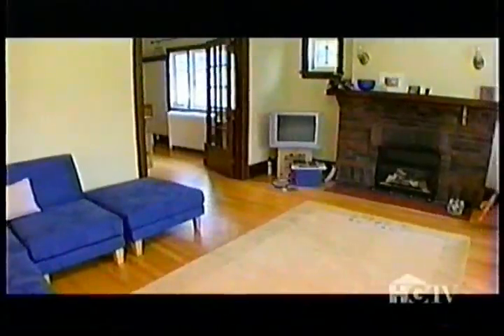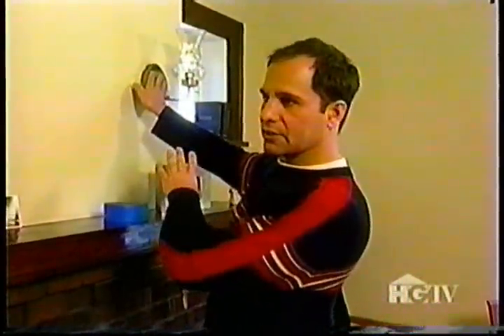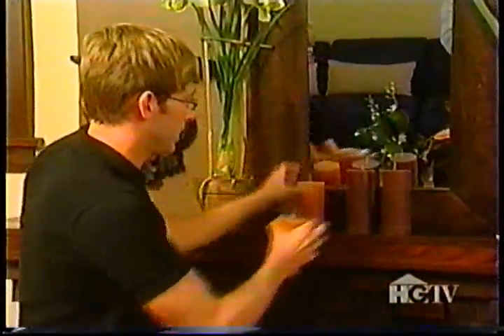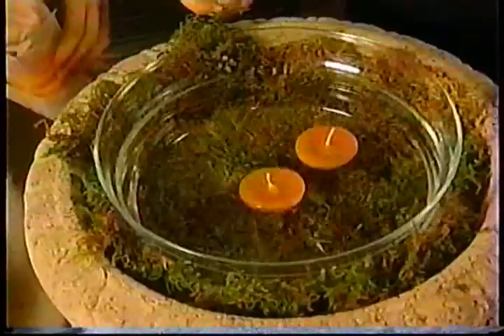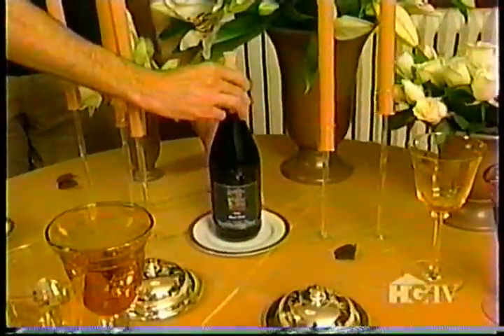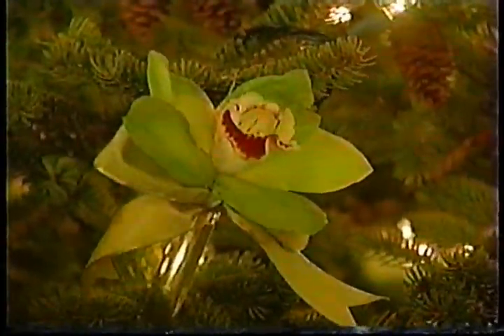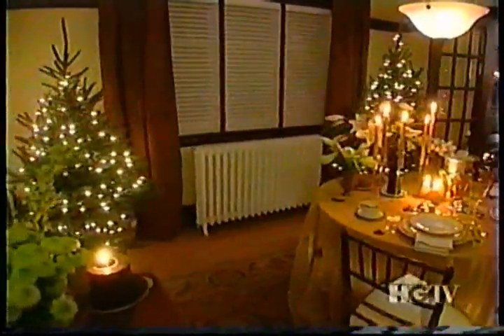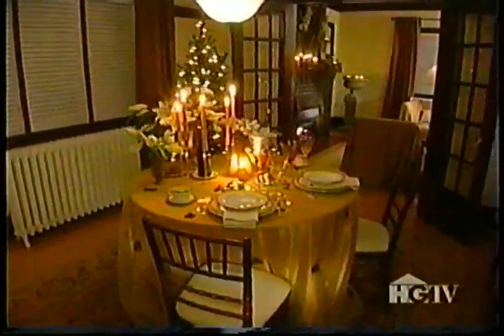Home To Go For The Holidays (3/4) - Romantic Holiday Dinner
Home To Go's holiday decorating tips.  Designer Stuart Swing and host Peter Fallico help a woman unable to join her family for Christmas to create a traditional and romantic setting for a holiday dinner.